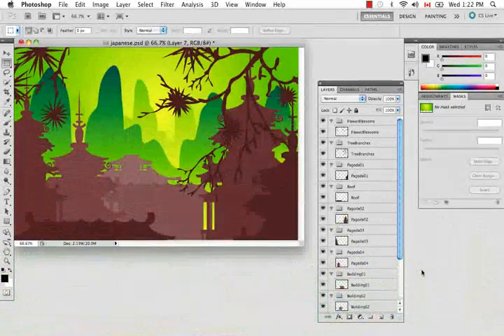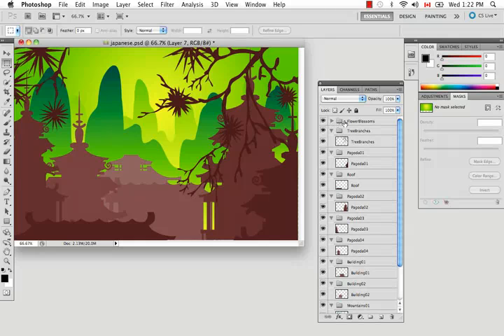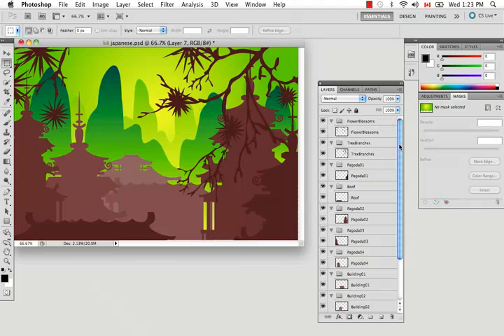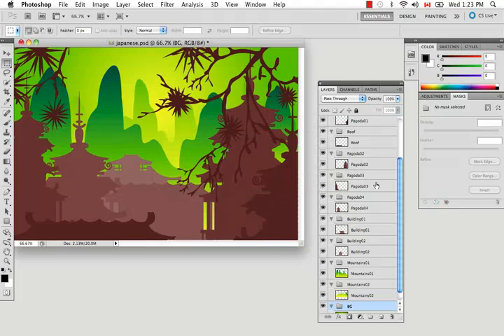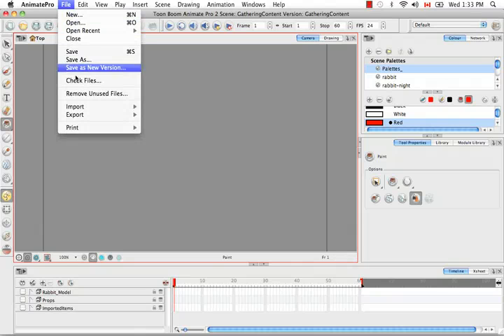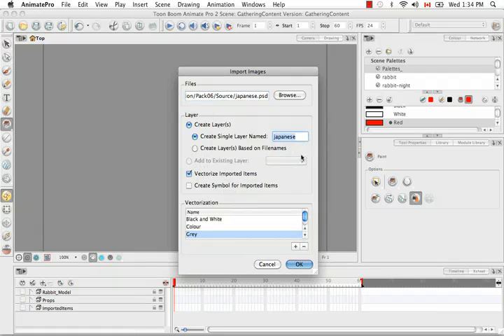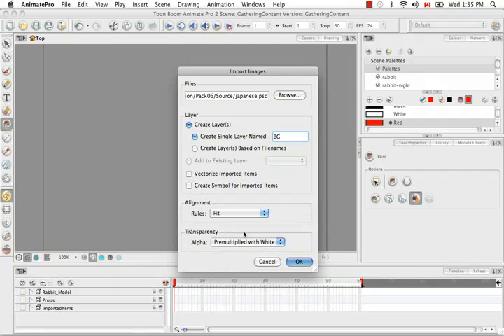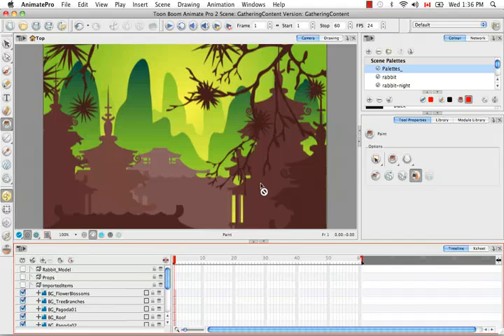29ImportingPSDfiles_High_H264_500_720x480.mp4